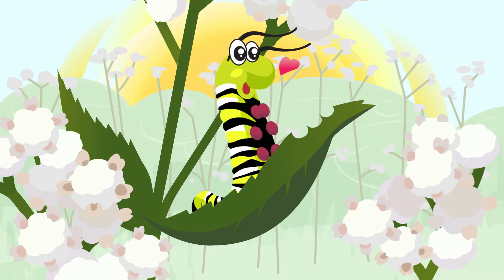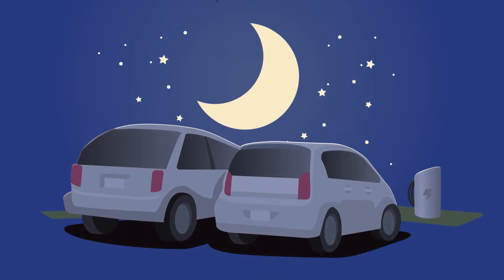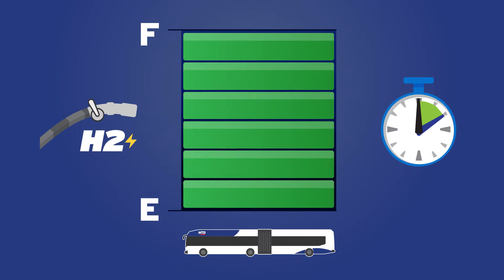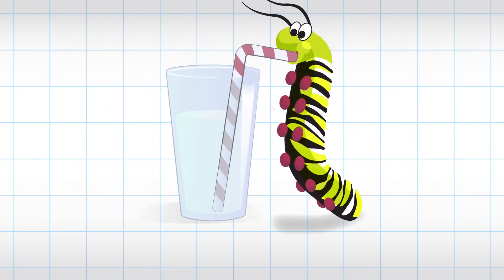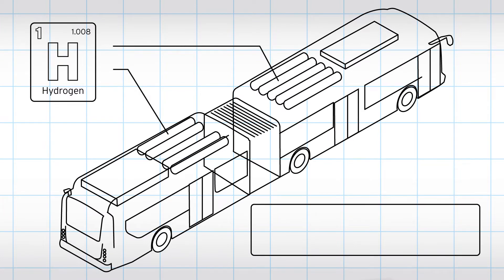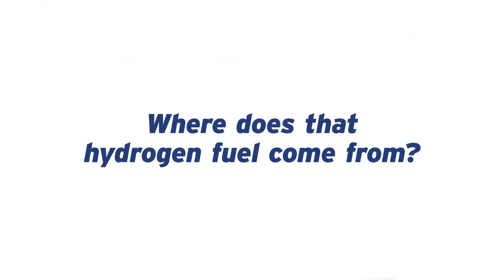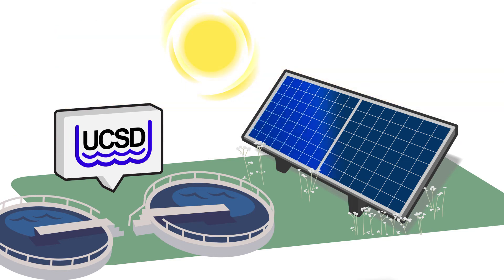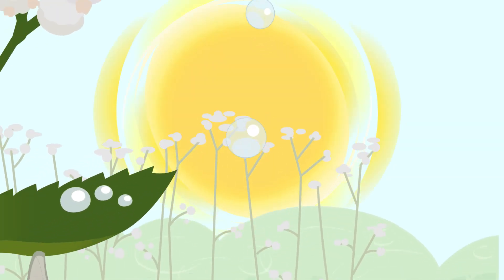MTD's H2 Buses: Truly Zero Emissions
The Champaign-Urbana Mass Transit District is thrilled to welcome our first zero emission buses. As an industry leader, MTD will be one of the first transportation agencies in the country to power hydrogen fuel cell electric buses using 100% renewable hydrogen generated by solar energy.

From sun to street, these buses provide cleaner air for all - it’s like riding on sunshine!